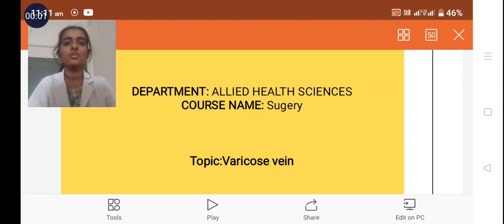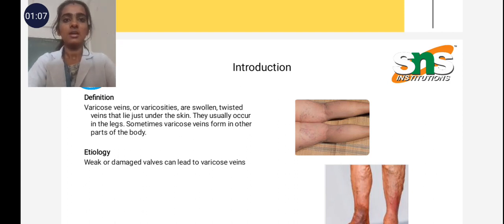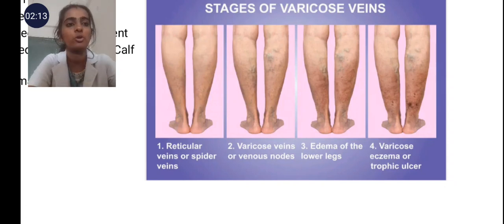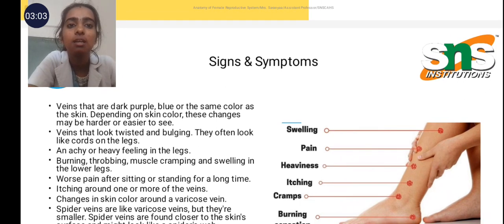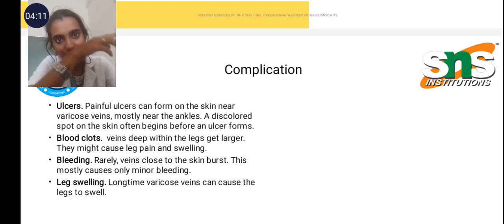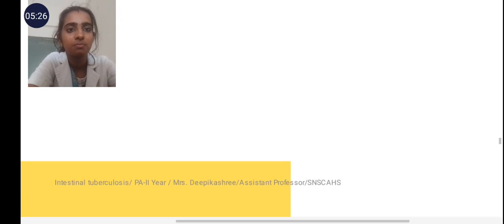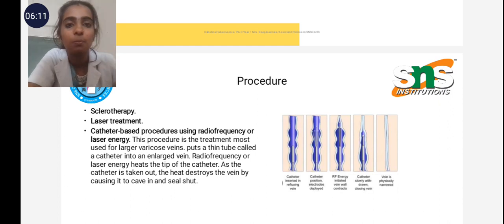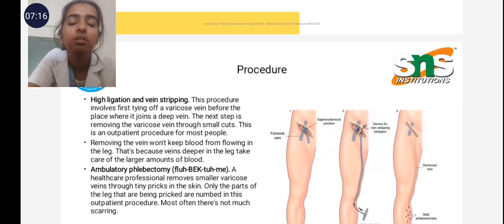case study video on varicose veins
Hi everyone am happy to share my topic of varicose veins by this video students can know how to handle this patient in this condition